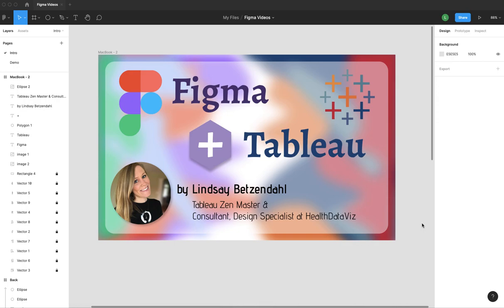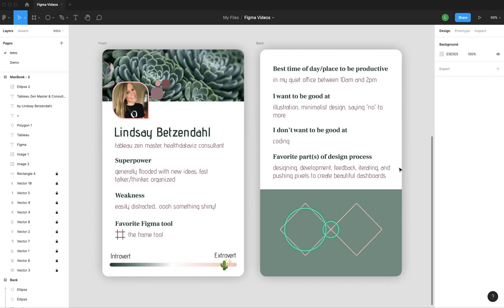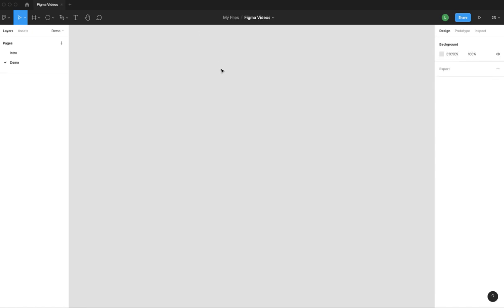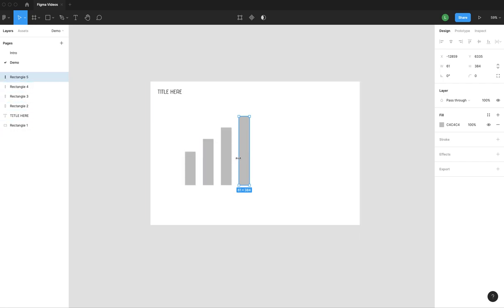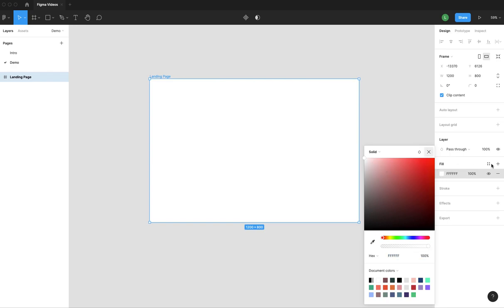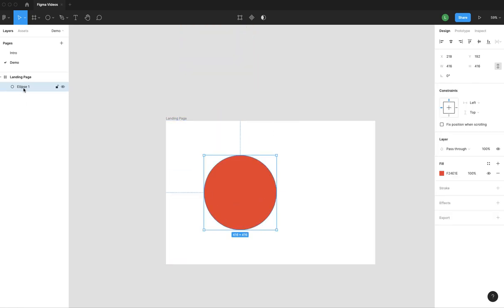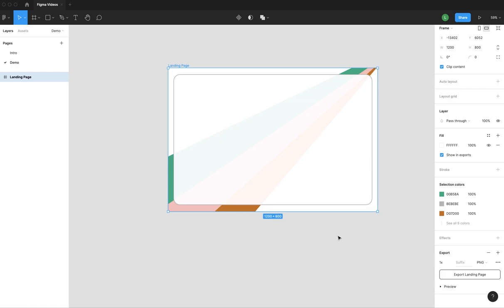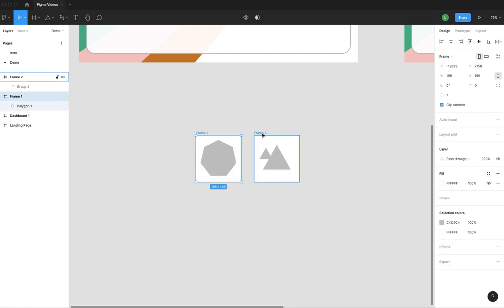Figma + Tableau - How to Use Frames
In this episode of Figma + Tableau, I share some quick tips about using frames to create images and icons for Tableau and for dashboard prototyping.

1. How to create a frame
2. What frames are used for
3. Why I use frames vs layering shapes on top of a rectangle
4. How to export frames as image files